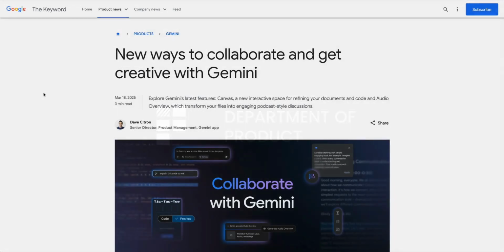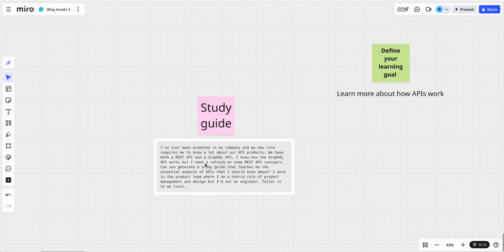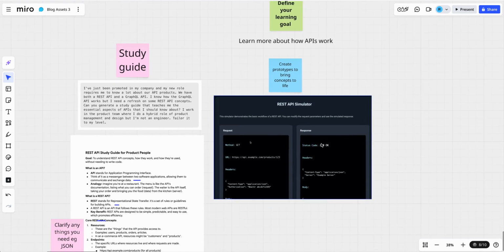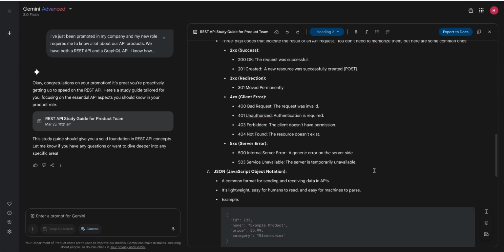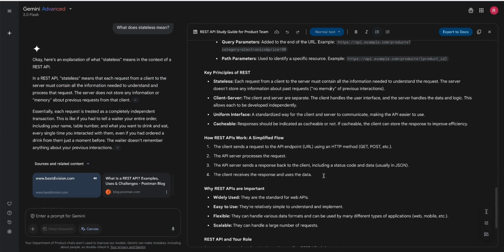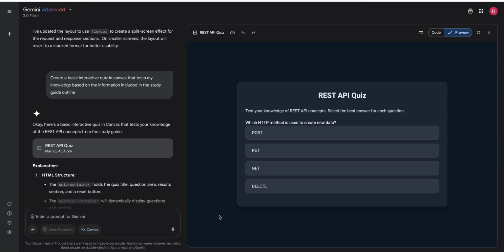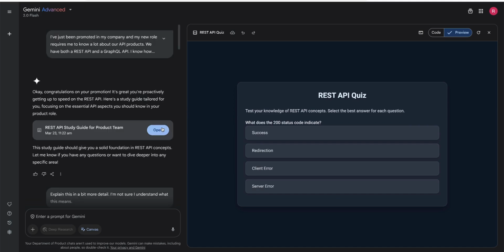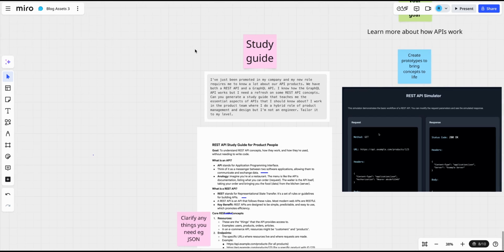How to Teach Yourself APIs (and anything else) Using Google's New Gemini Canvas: Step-by-Step Guide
Master Any Topic Using Google's New Gemini Canvas: A Step-by-Step Guide

In this episode, we dive into Google's newly announced Canvas feature within Gemini. We'll demonstrate how Canvas can aid in self-learning, focusing on teaching yourself about APIs in a new job role. From defining learning goals, creating study guides, and building interactive prototypes, to testing knowledge with quizzes and creating audio overviews, we cover it all. Learn how to make the most of Gemini Canvas to simplify and enrich your learning experience.

00:00 Introduction and Overview
00:49 Defining Your Learning Goal
01:01 Creating a Study Guide
02:02 Interactive Learning with Prototypes
02:13 Testing Your Knowledge with Quizzes
02:25 Transforming Learning into Audio
02:46 Practical Example Walkthrough
04:14 Interactive Prototypes in Action
05:06 Creating and Using Quizzes
06:06 Exporting and Summarizing Study Guides
06:58 Conclusion and Recap